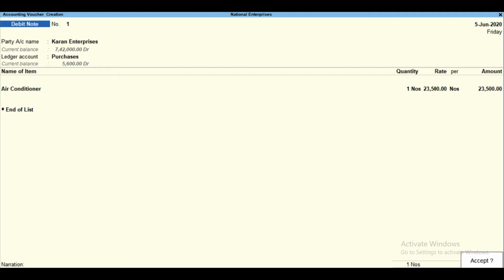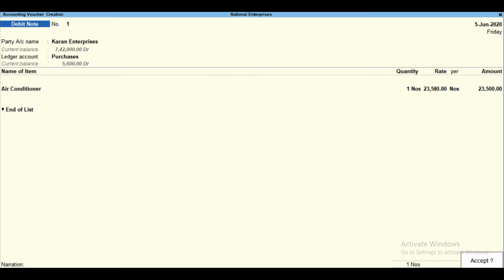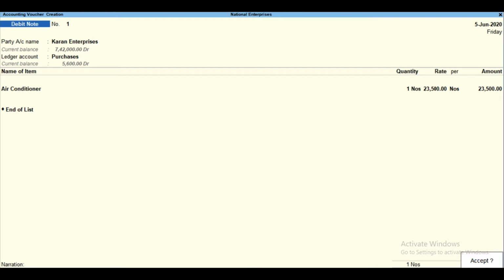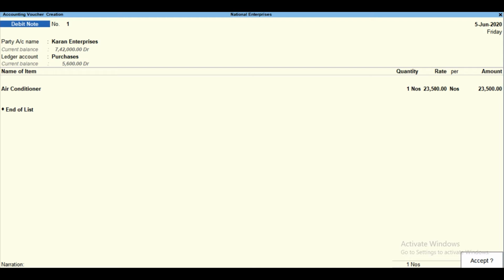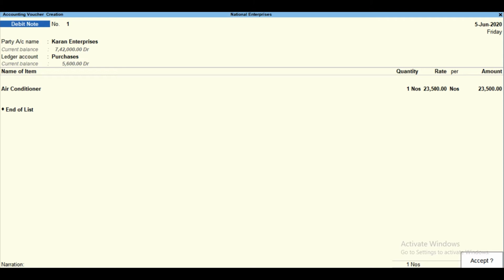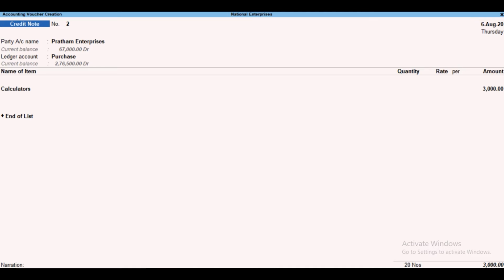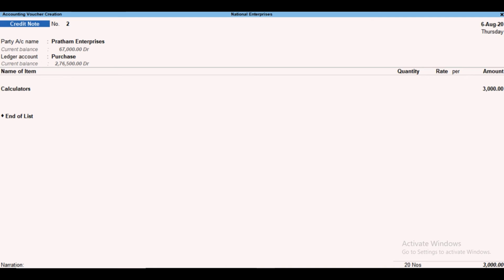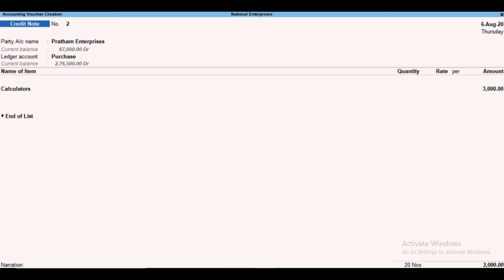Debit Note in Tally Prime 2022|For Beginners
This video will help you to get knowledge about Debit Note in Tally Prime 2022 for beginners. Tally Prime is The Upgraded Version Of Most Popular Accounting Software Tally ERP 9.Watch This Video And Learn Debit Note in Tally Prime 2022 for beginners simply. Do listen the full video and get clarity.